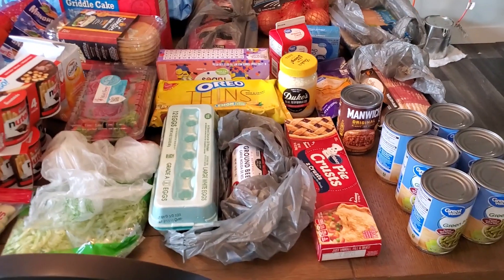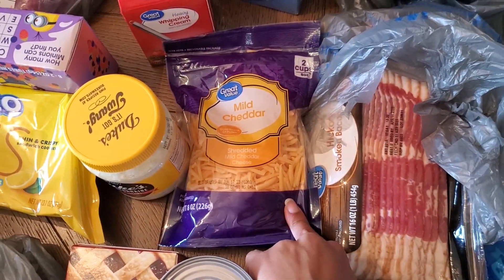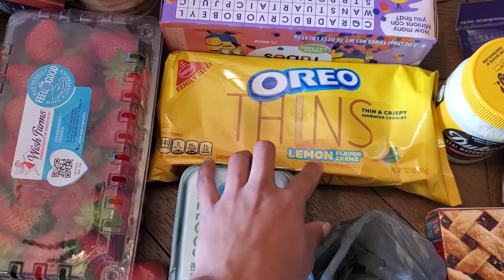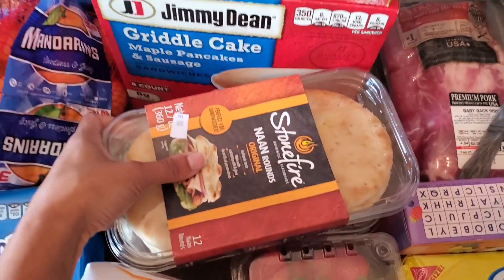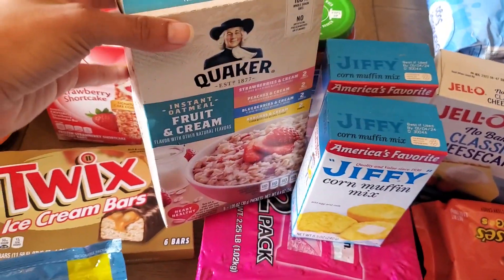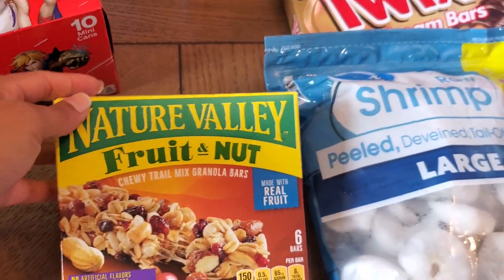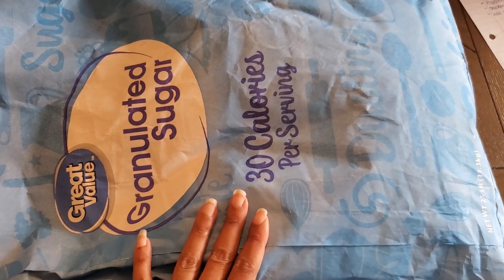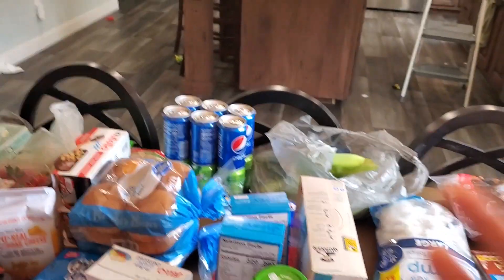Walmart Grocery Haul | February Week 1 | $260 | Feeding our family of 5 for 1 week